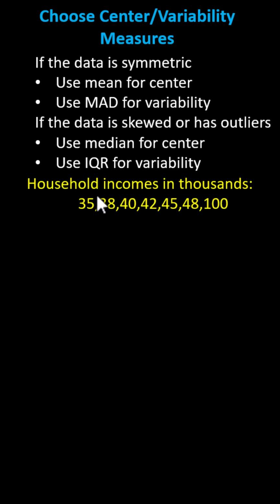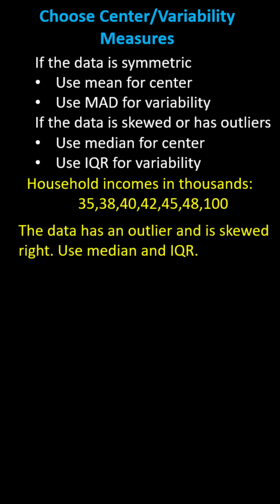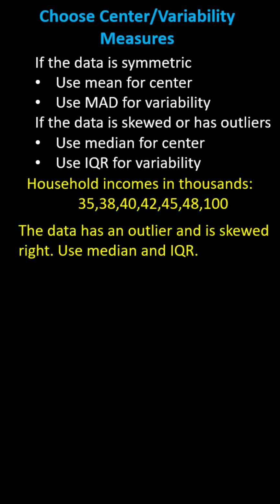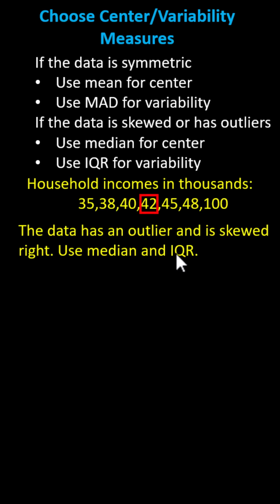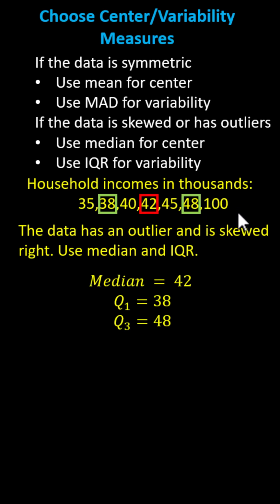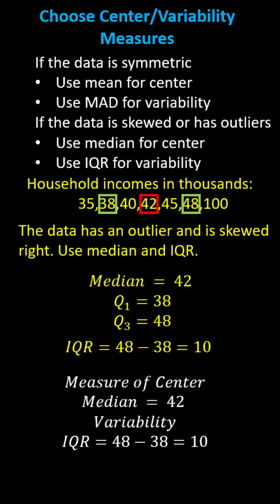Determine the Best Measure of Center and Variability for Skewed Data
This video explains how to determine the best measure of center for skewed data.